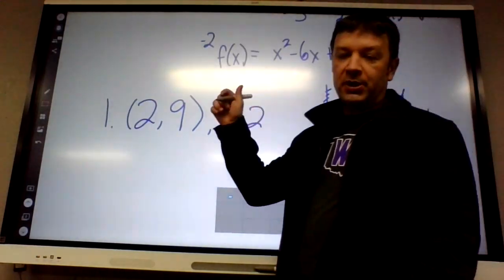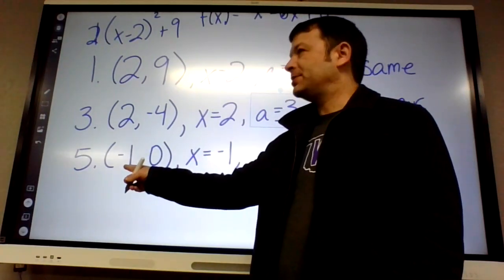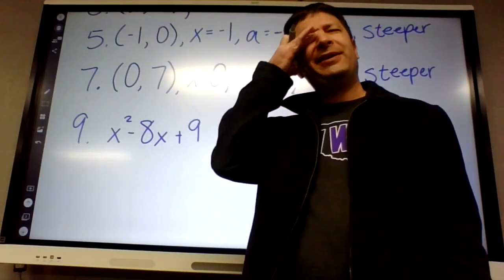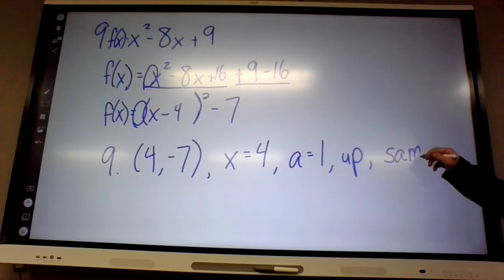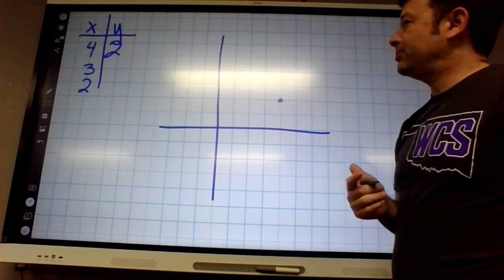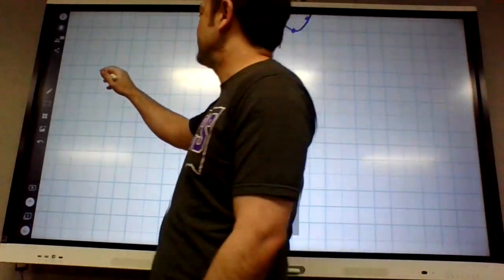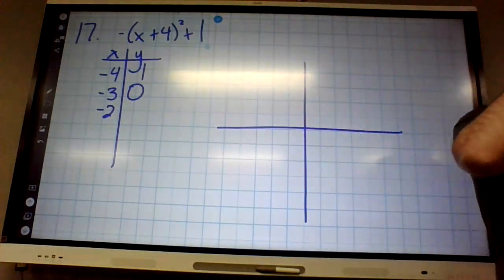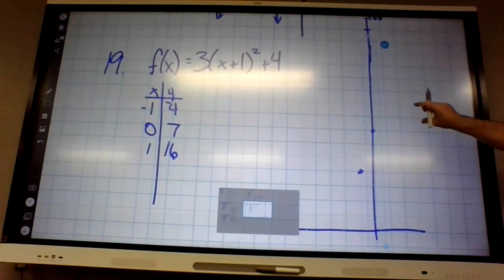Algebra 1 pg 519